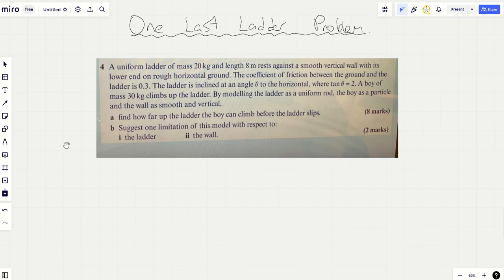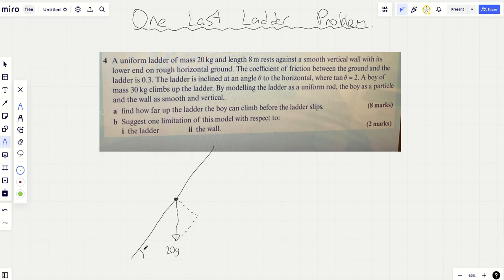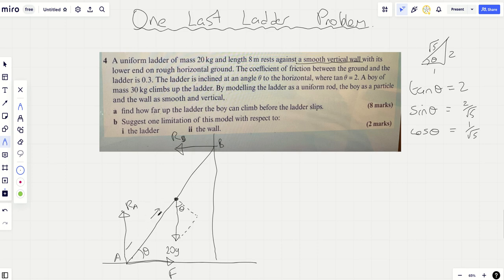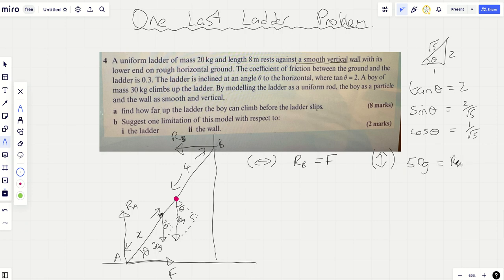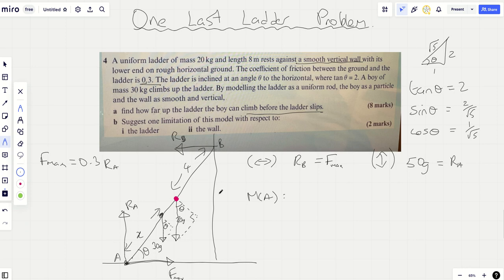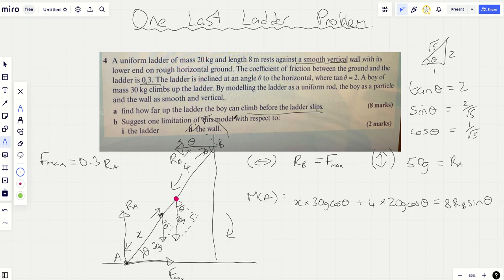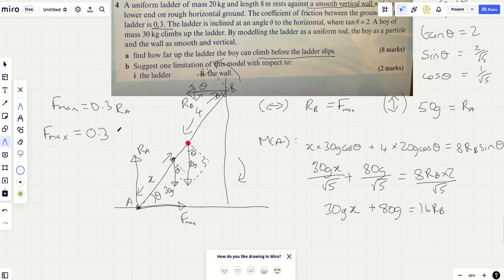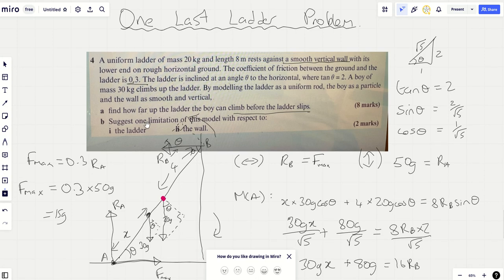Ladder Problem Q4 Ex4D